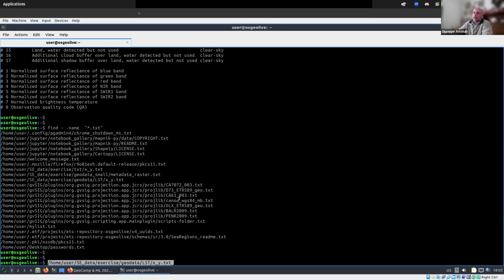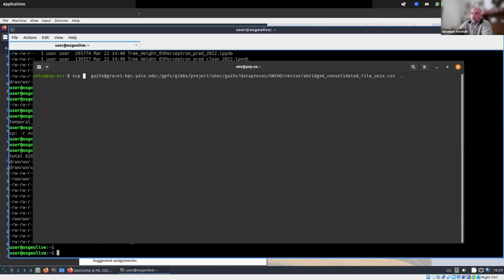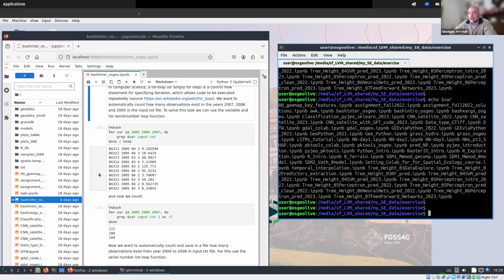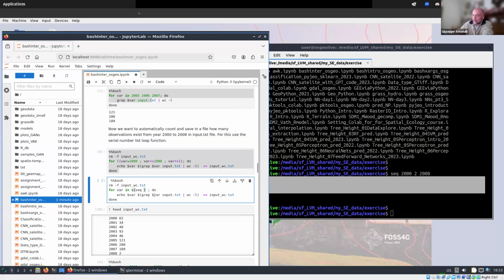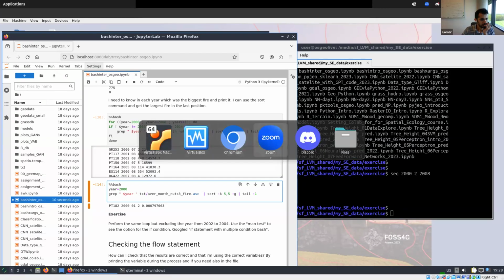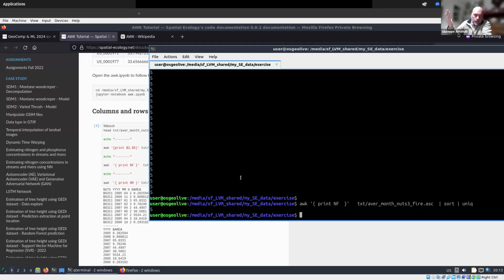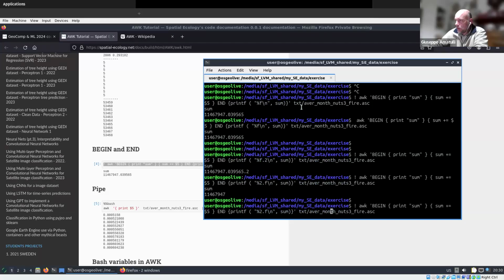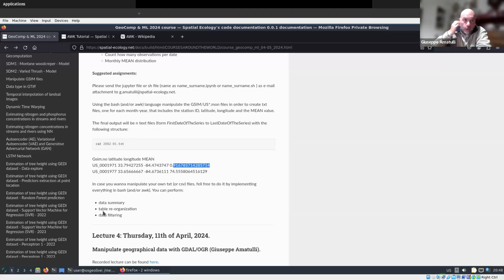Lecture 3: Discovering the power of AWK programming language (Giuseppe Amatulli)